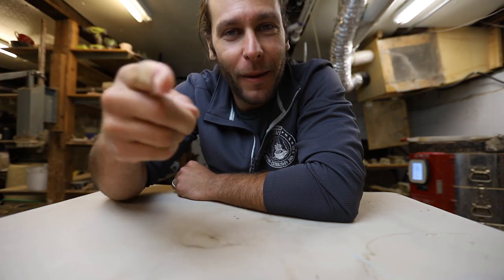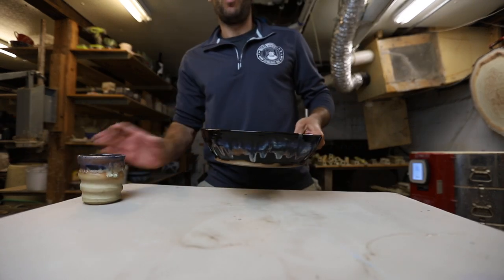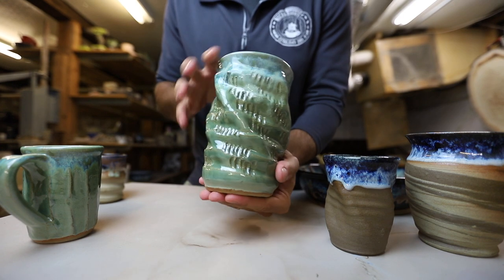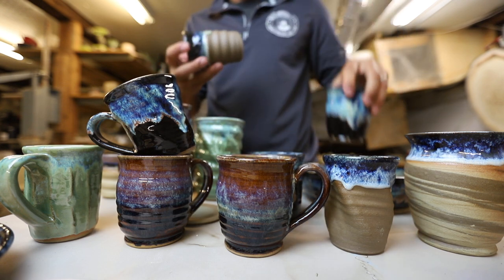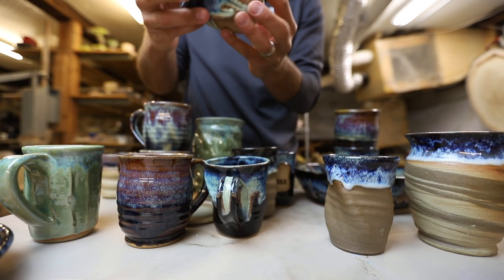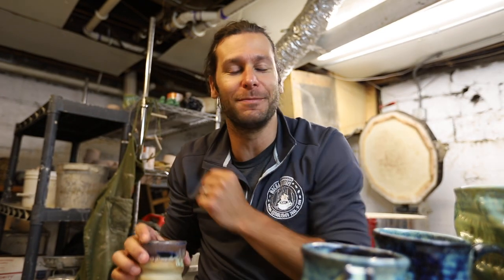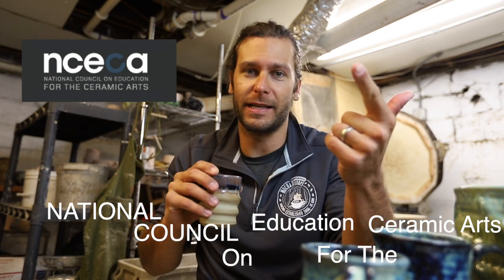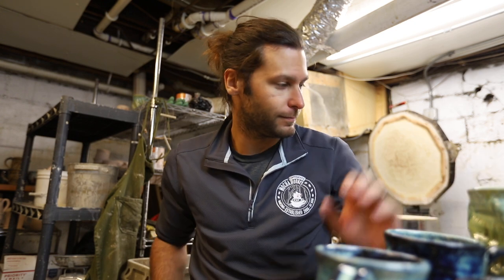New Clay, Marbling, NCECA, and MORE! Unloading Kiln #45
We unload a completely full kiln of glazed pottery!  We get some new clay testing out, we talk about NCECA and much more!

Jonthepotter
115 South Olive St.